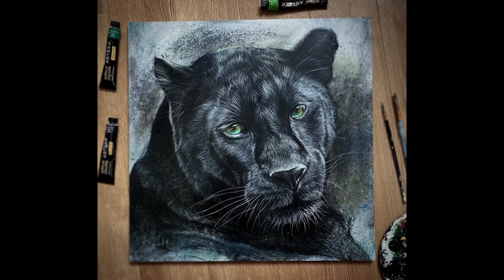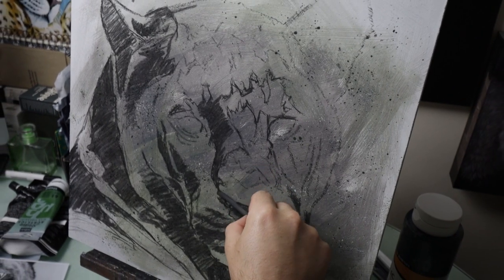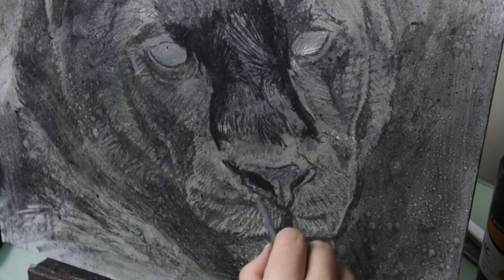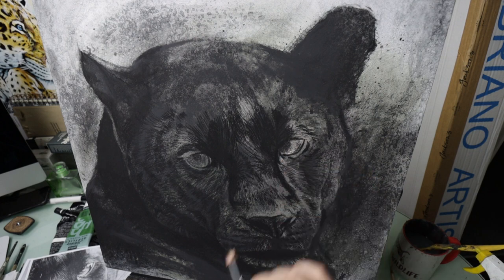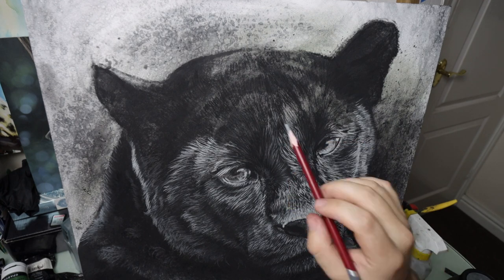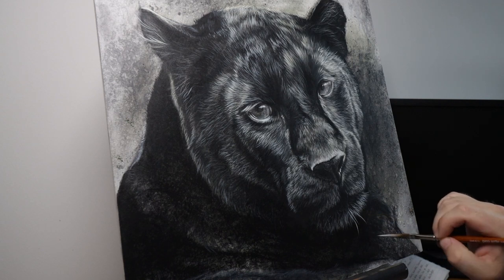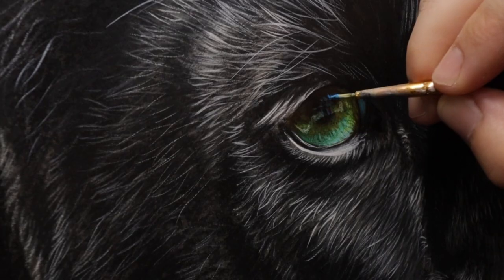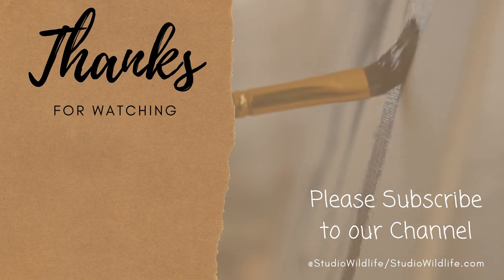The Process That Developed My Style | Black Panther Painting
In this video I share my process for painting a mixed media piece of a realistic black leopard.  I use acrylic paint, charcoal and pastel to create this black leopard painting. I hope you enjoy the video!

0:00 Background
0:44 Charcoal Block-in
1:20 Erasing Details
2:02 Darken with Charcoal
3:18 White Pastel
4:34 Acrylic Details
5:33 THE EYES